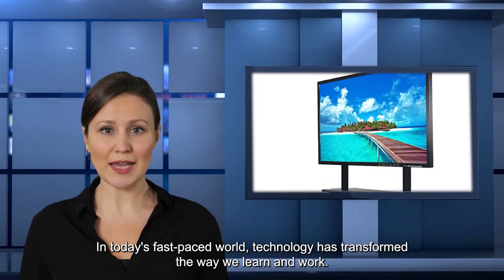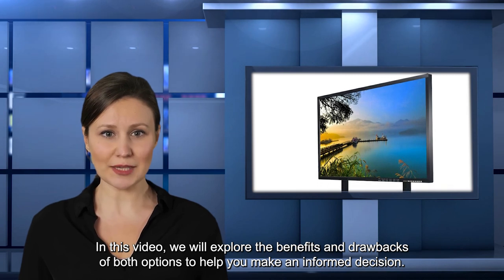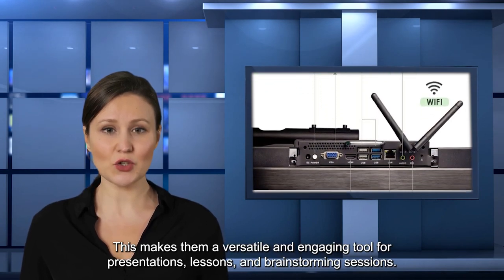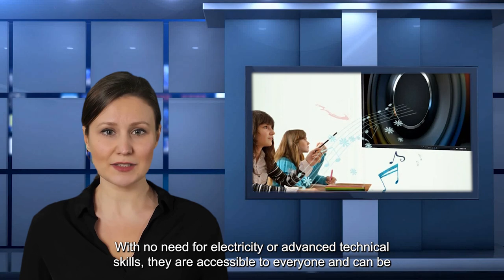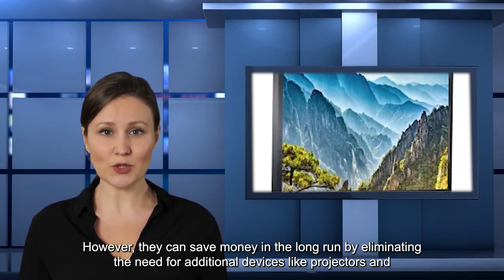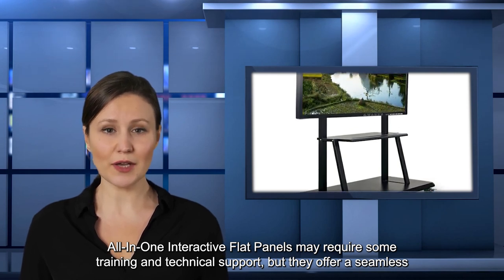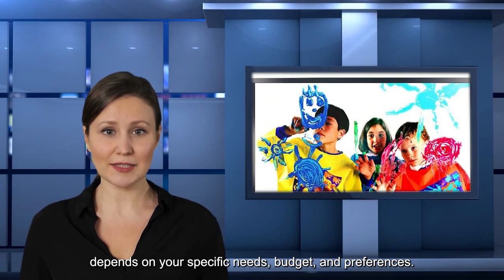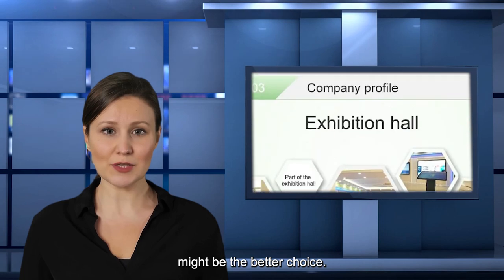All-In-One Interactive Flat Panels vs Traditional Whiteboards: Which One Reigns Supreme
The ever-evolving world of education has witnessed a marked shift from traditional teaching methods towards more interactive and technology-driven platforms. Among the most prominent advancements in this realm are all-in-one interactive flat panels (IFPs) and their traditional counterpart, whiteboards. While both serve as teaching aides, the comparison between the two begs an important question: which one truly reigns supreme? In this article, we will delve into the features, advantages, and disadvantages of IFPs and traditional whiteboards to provide a comprehensive understanding of which technology holds the upper hand.

The All-In-One Interactive Flat Panels

All-in-one interactive flat panels have emerged as powerful tools in modern-day classrooms. These sleek and feature-rich devices combine LCD or LED screens with interactive touch functionality, providing a robust multimedia experience for both teachers and students.

Advantages of IFPs

Interactivity: The key advantage of IFPs lies in their interactive capabilities. With touch functionality and built-in software, teachers can engage students actively, fostering a more immersive learning environment. Students can navigate through content, collaborate on group projects, and even annotate directly on the screen, enhancing their involvement in the learning process.

Multimedia Integration: IFPs allow seamless integration of multimedia content, offering a wide range of interactive resources with just a few clicks. Teachers can access educational websites, display videos, showcase presentations, and incorporate various digital tools to enhance learning outcomes.

Versatility: IFPs often come equipped with integrated features like document scanners, digital whiteboards, webcams, and audio systems. By offering these features in a single device, IFPs can replace multiple tools, reducing clutter and maximizing classroom efficiency.

Accessibility and Inclusivity: IFPs cater to learners with diverse needs. They can accommodate students with disabilities through features like text-to-speech, screen magnification, and closed captioning. Additionally, teachers can save and share lesson content digitally, making it accessible to absent or remote students.

Disadvantages of IFPs

Cost: The advanced features and technology of IFPs often come at a higher price tag compared to traditional whiteboards. This can present affordability challenges, especially for schools or districts with limited budgets.

Learning Curve: Transitioning from traditional teaching methods to IFPs may require a learning curve not only for teachers but also for students. Training and time are necessary to maximize the potential of these devices, which might impact initial productivity.

Traditional Whiteboards

Traditional whiteboards have long been an integral part of classrooms, serving as a valuable tool for teaching and brainstorming sessions.

Advantages of Traditional Whiteboards

Affordability: Traditional whiteboards are significantly more budget-friendly than IFPs. They are easily accessible for educational institutions, even those with limited resources.

Simplicity and Ease of Use: Whiteboards require minimal training to operate, making them suitable for teachers who are less comfortable with technology. The simplicity of the medium allows teachers to focus primarily on the content being presented.

Flexibility and Familiarity: Traditional whiteboards offer the flexibility to use both dry-erase markers and magnets, making it easy to attach supplementary materials such as posters, charts, and sticky notes. Additionally, since whiteboards have been a staple in classrooms for decades, they provide a sense of familiarity and comfort for both teachers and students.

Disadvantages of Traditional Whiteboards

Limited Interactivity: Traditional whiteboards lack the interactive capabilities of IFPs, restricting their potential for student engagement. Without the ability to make dynamic changes, whiteboards rely on the physical manipulation of markers and erasers, which can be time-consuming and less interactive.

Limited Multimedia Integration: Unlike IFPs, whiteboards don't provide direct access to multimedia content. To incorporate digital elements into lessons, teachers often rely on external devices such as projectors, laptops, or tablets, which can be cumbersome to set up and use.